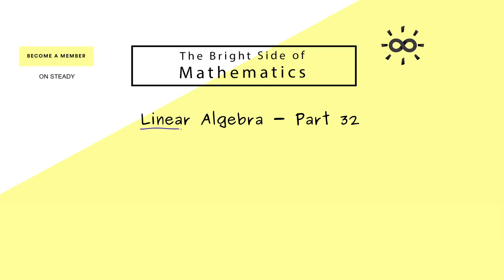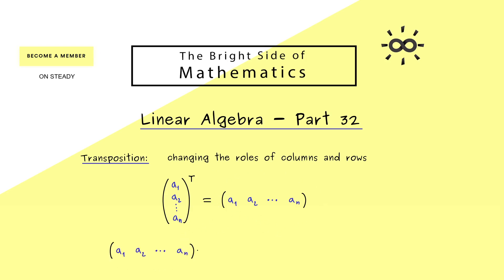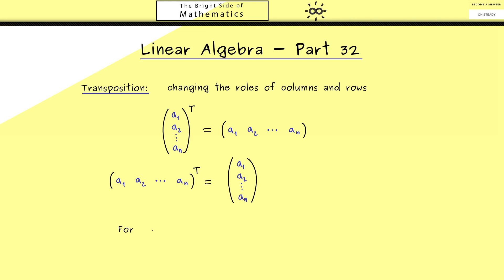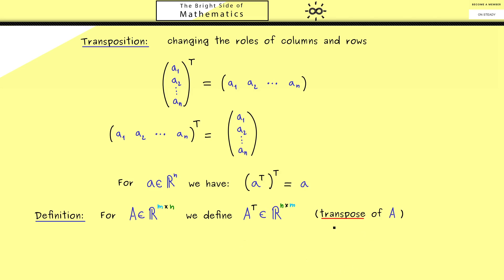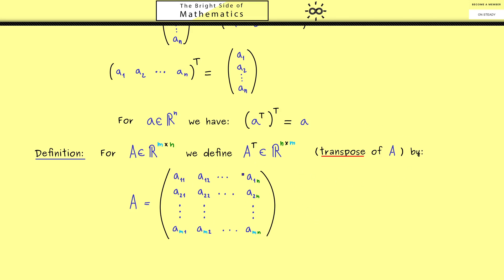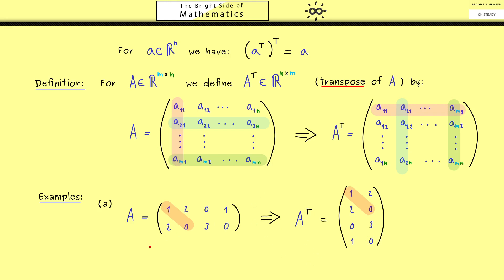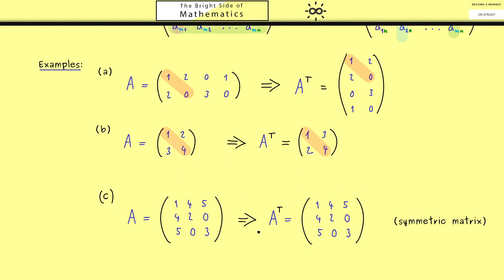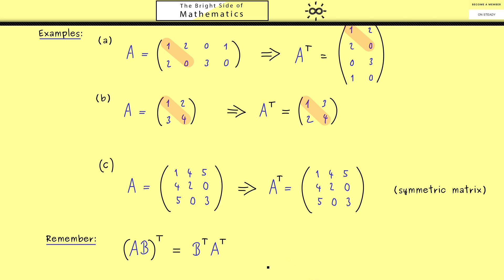Linear Algebra 32 | Transposition for Matrices